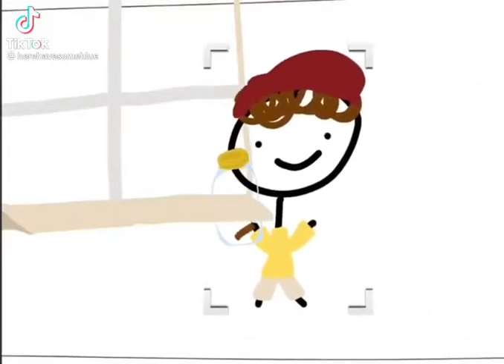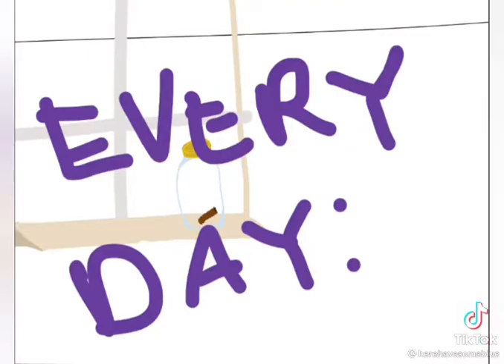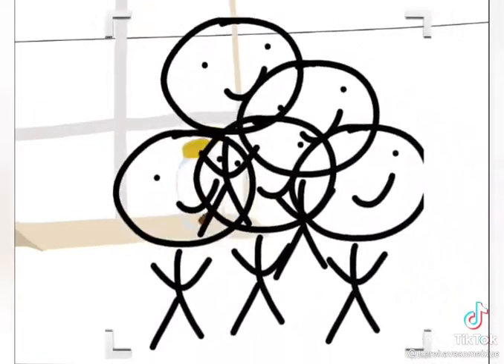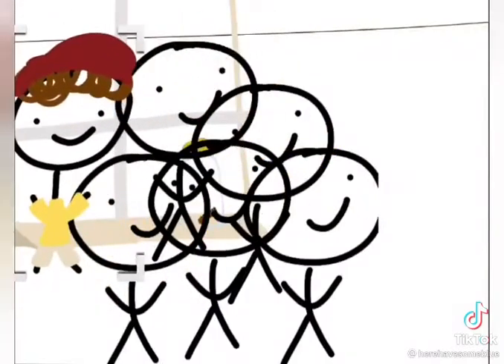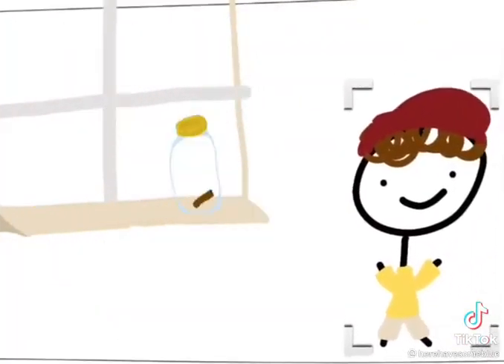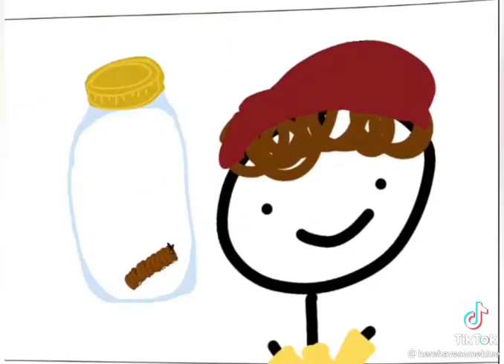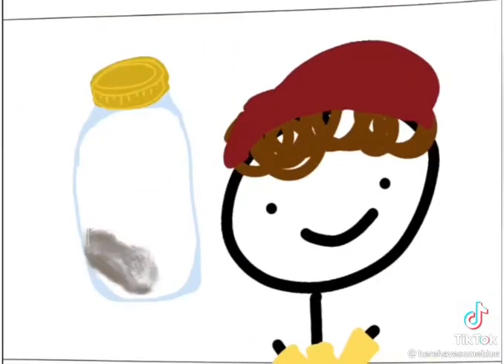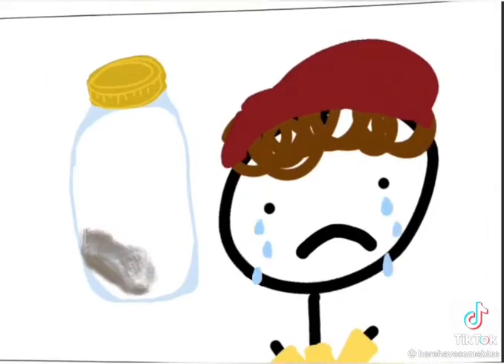July 2, 2021